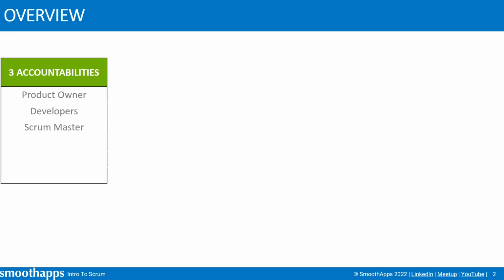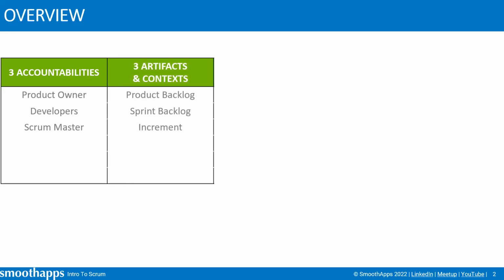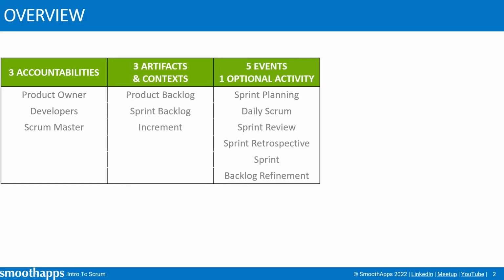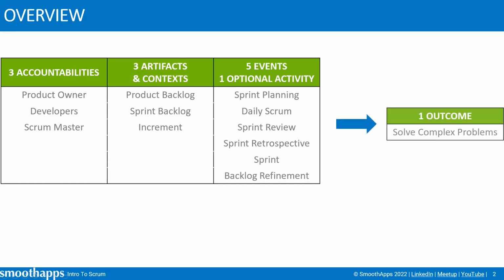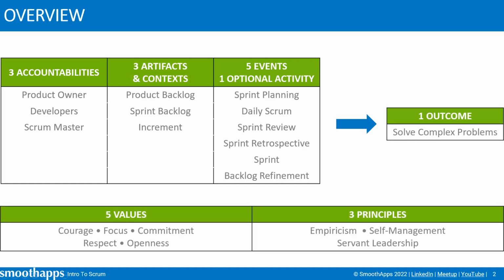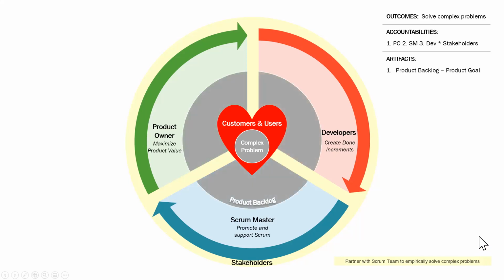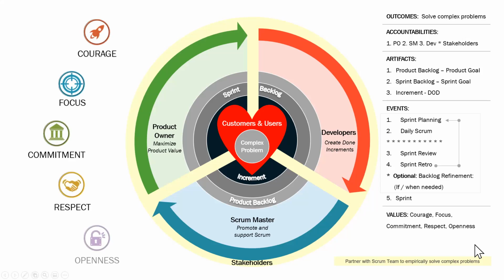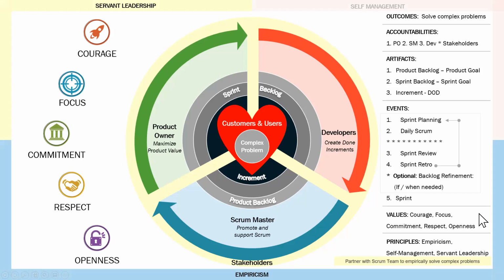Intro To Scrum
Are you new to Scrum and interested in learning the basics? This short video describes an overview of the foundations to include the accountabilities, events, artifacts, values, and principles of Scrum.